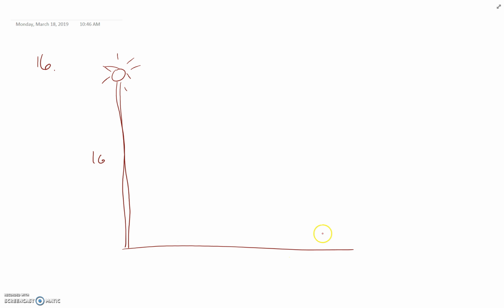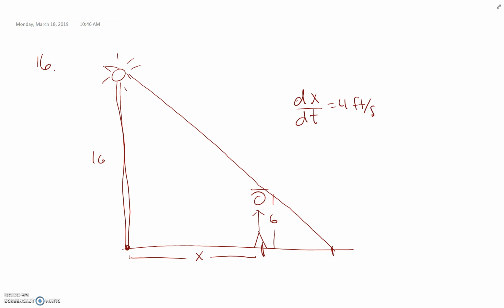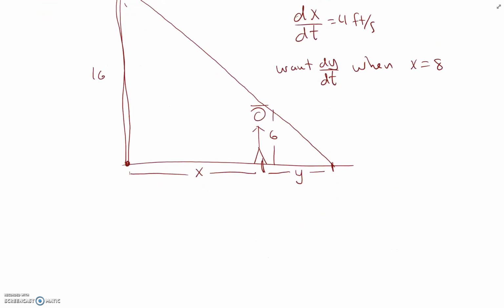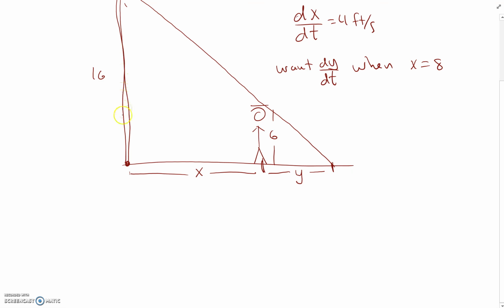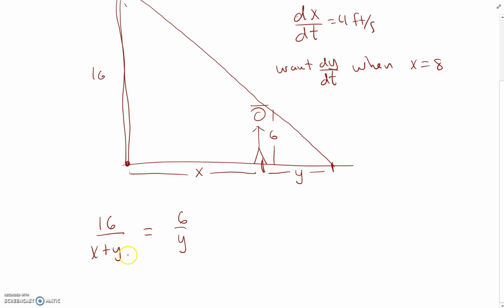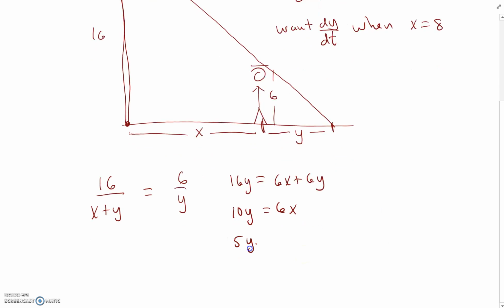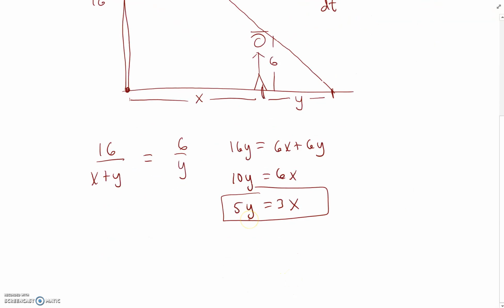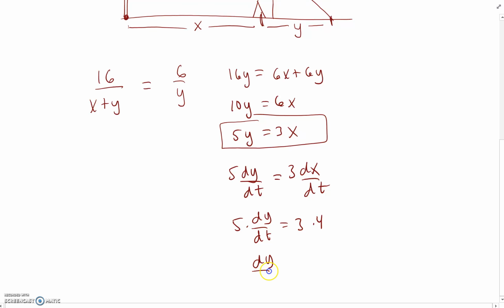light pole 16